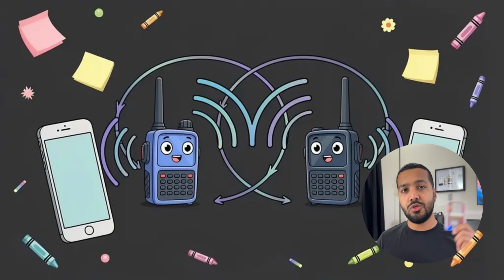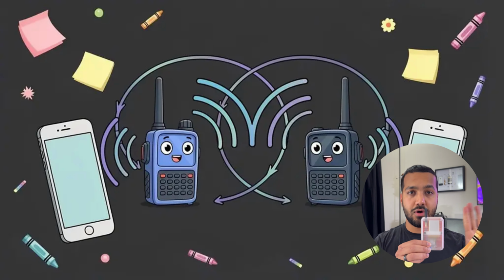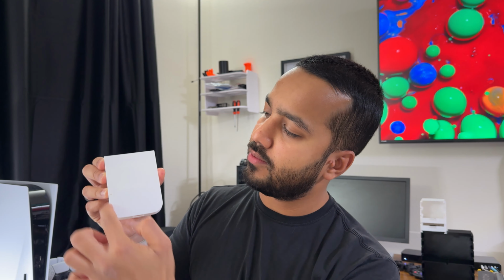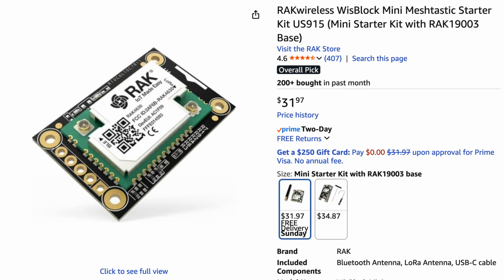How Do You Carry a Meshtastic Radio? Stick It to Your Phone.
A Meshtastic node is a radio you have to remember to carry. Mine kept living in a drawer — which makes it useless on the one day you'd actually want off-grid messaging.

So I designed one that sticks to the back of a phone with MagSafe: LoRa mesh over Meshtastic and MeshCore, in a case small enough that carrying it stops being a decision. This is the prototype journey — what I got wrong, what I changed, and how to build your own.

Timestamps
00:00 Introduction to Meshtastic and Meshcore
00:15 Understanding LoRa Technology
01:16 Meshtastic and Meshcore Protocols
01:37 Designing the Prototype
02:26 Challenges and Iterations
04:21 Final Design and Features
06:59 How to Assemble Your Own Device
08:42 Purchase Options and Community Support
09:31 Conclusion and Feedback